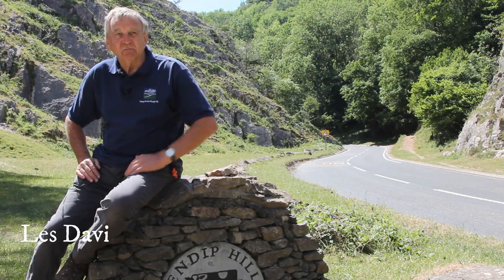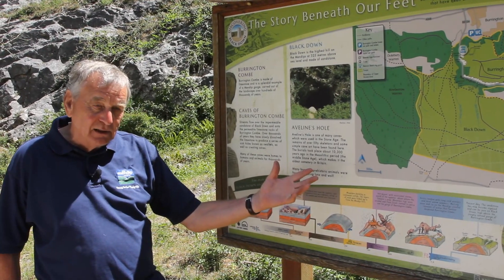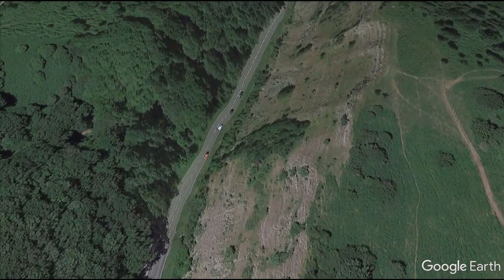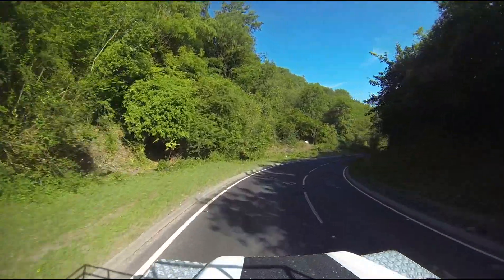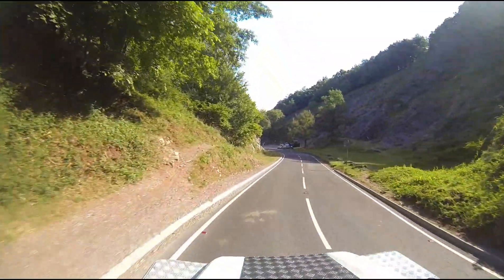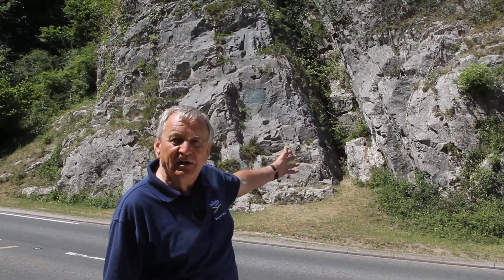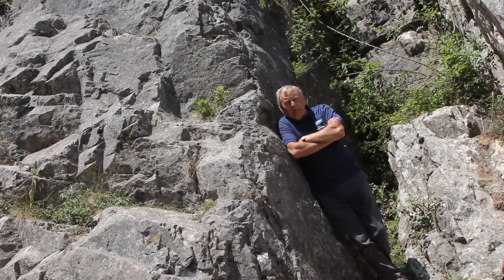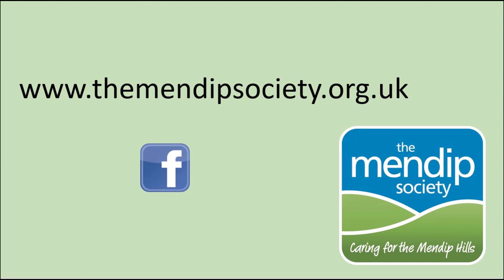Burrington Coombe, by The Mendip Society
At around 200 million years old, Burrington Coombe has many stories to tell. Les Davies MBE guides us through the Coombe